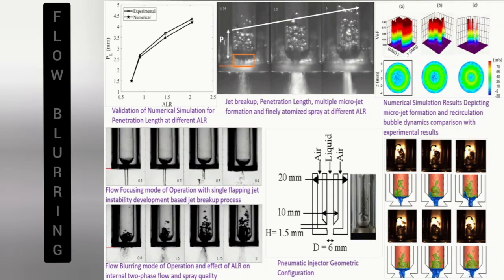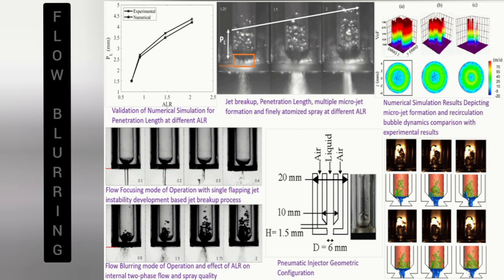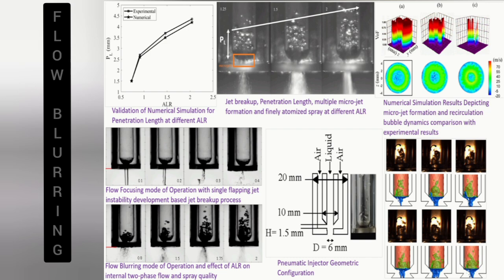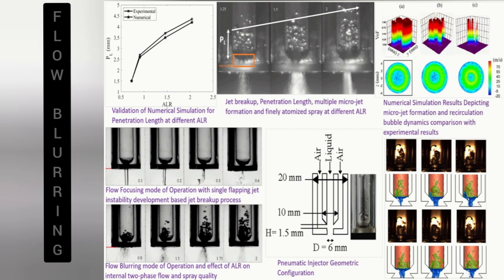Flow blurring atomizaton, small audio about my research article